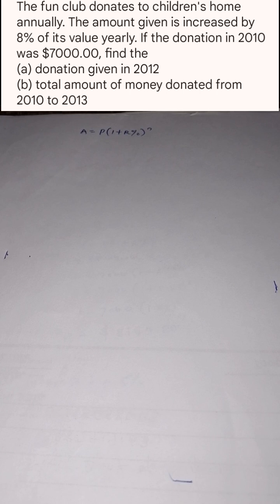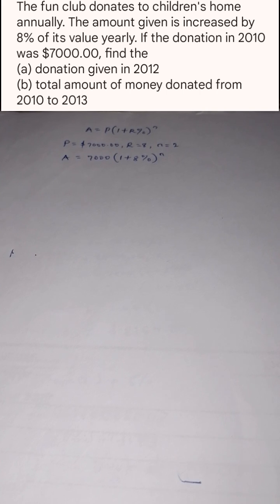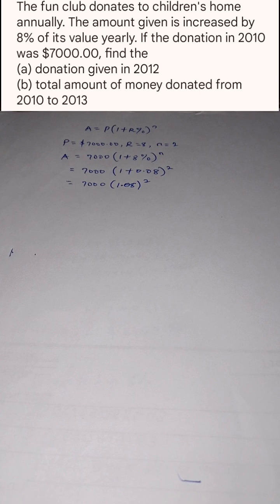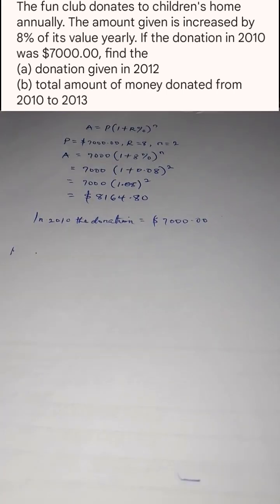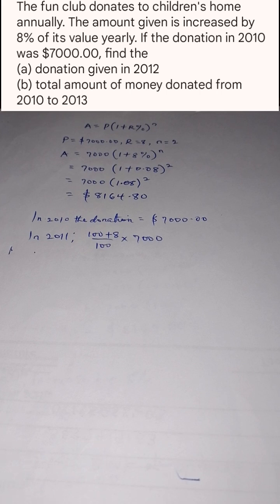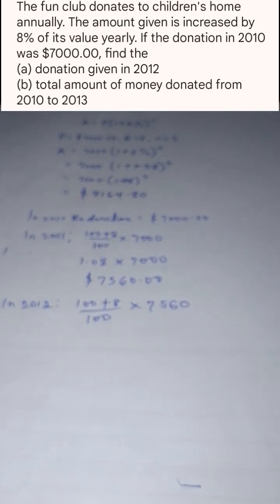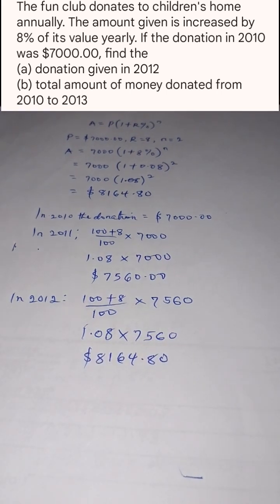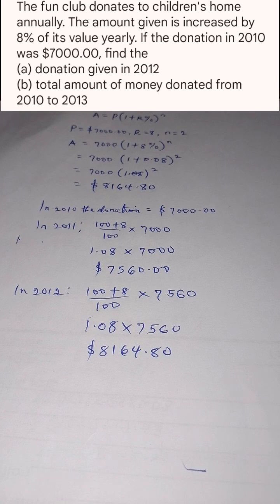Using Two Different Methods To Solve A Compound Interest Word Problem.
Try the second question and solve it in two different ways, let's learn together!